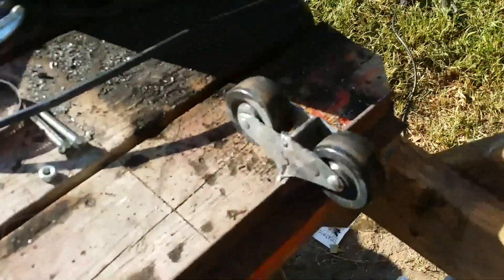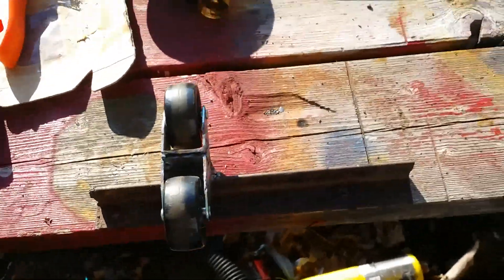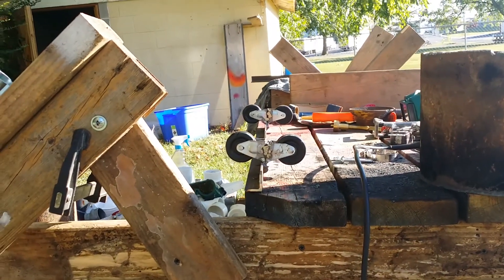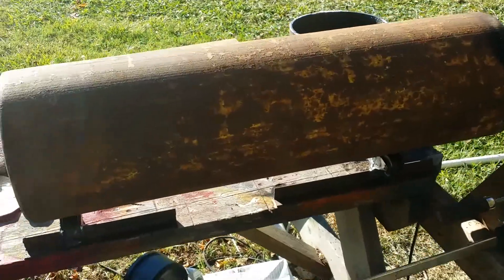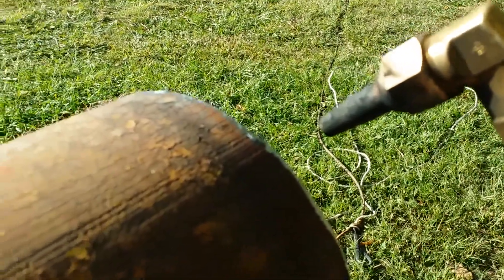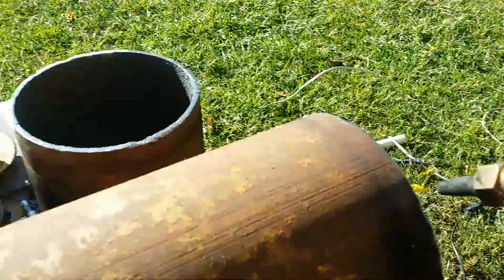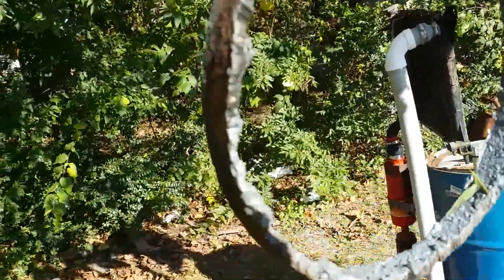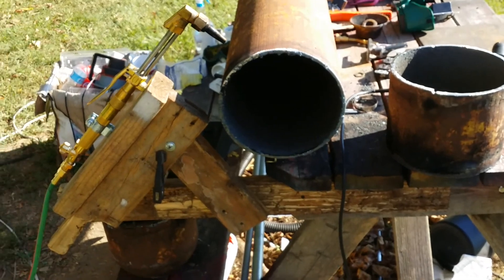Cylinder Cutting Jig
A quick way to cut cylinders with a torch.